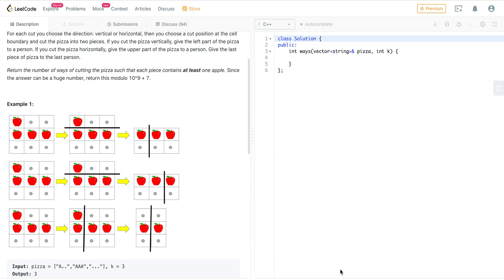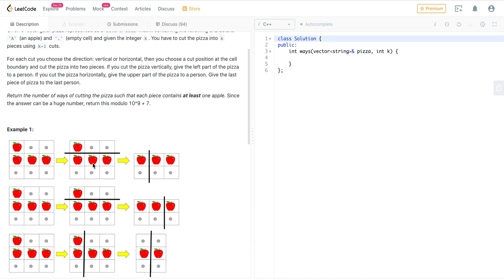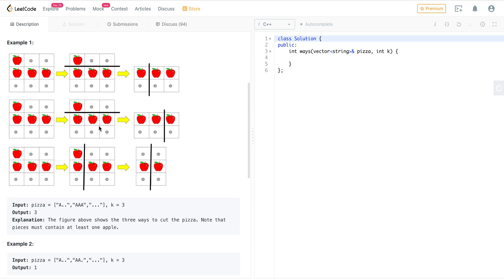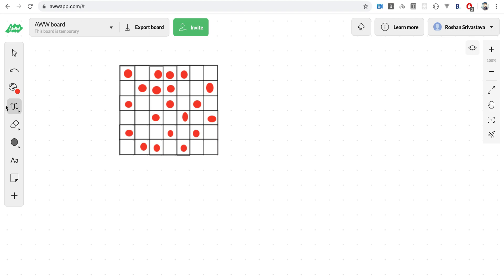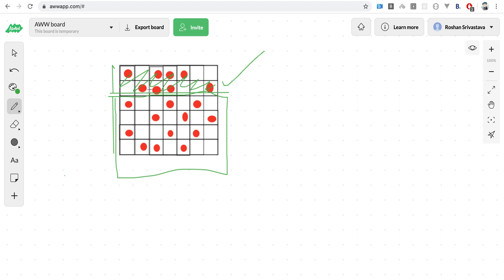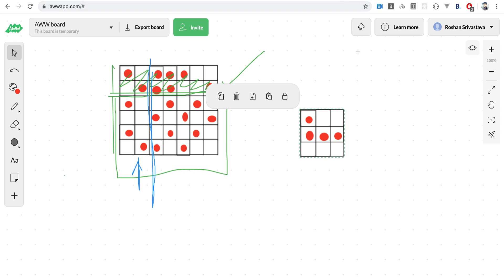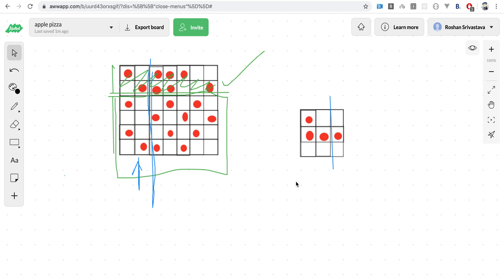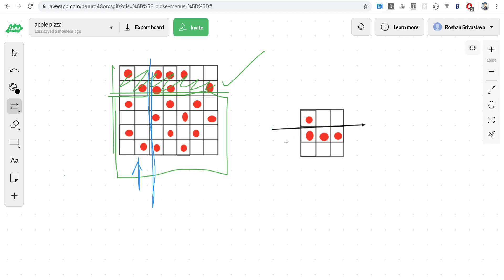Number of Ways of Cutting a Pizza | Leetcode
This is a hard problem from Leetcode which would required knowledge about prefix/suffix sum in 2D matrix,
I have made a tutorial on how can we calculate prefix/sum in a rectangle (2D array).
I would highly recommend the viewers to watch this video first.

Thanks.